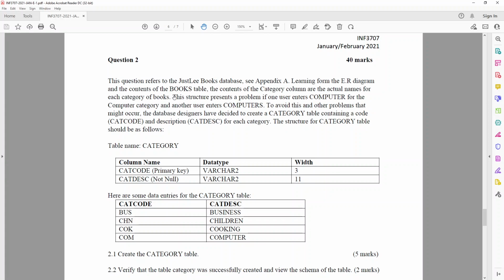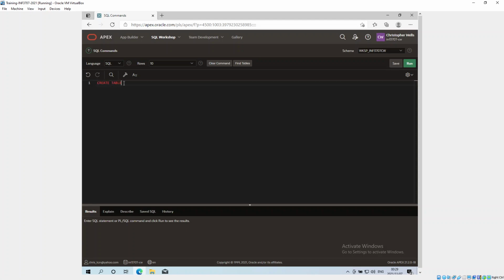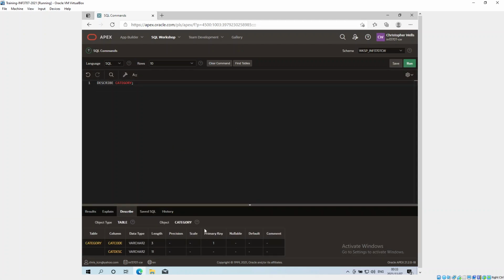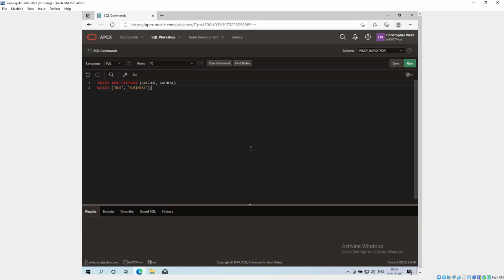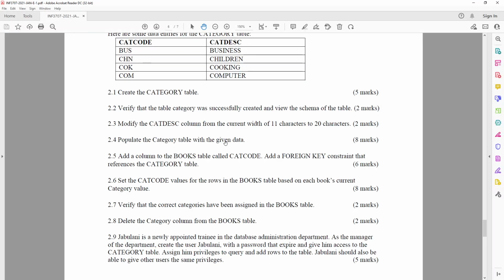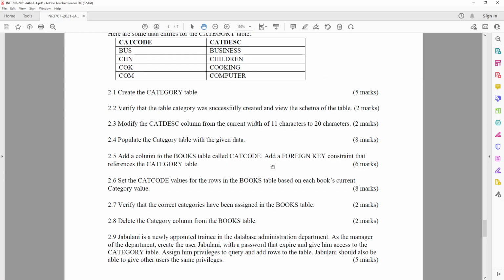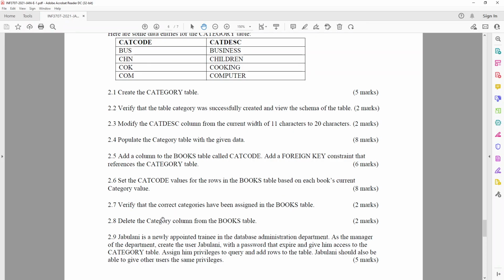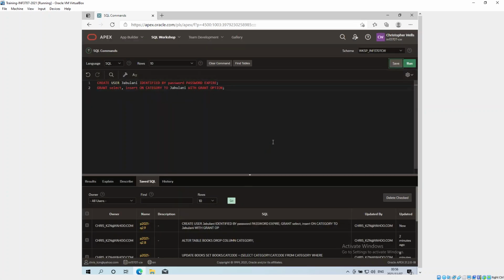INF3707 - Jan/Feb 2021 - Question 2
This is the solutions for INF3707, Jan / Feb 2021, Question 2. I hope that it assists you with your approach to exams.